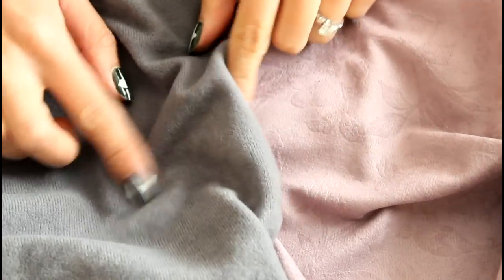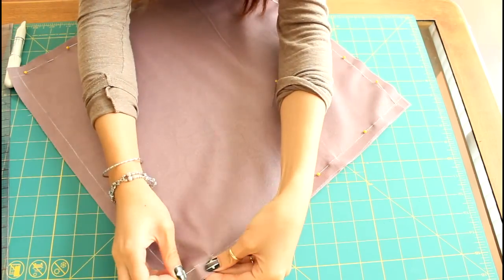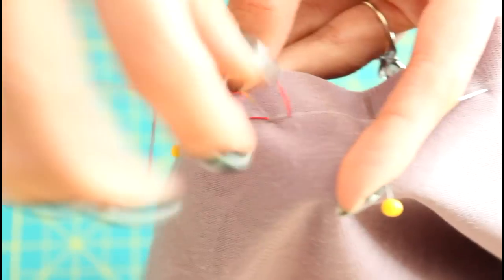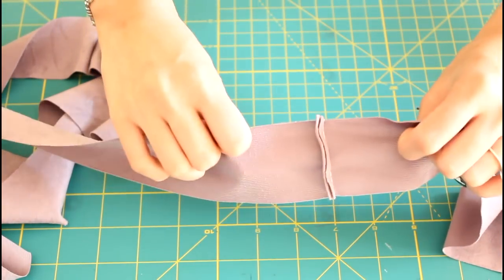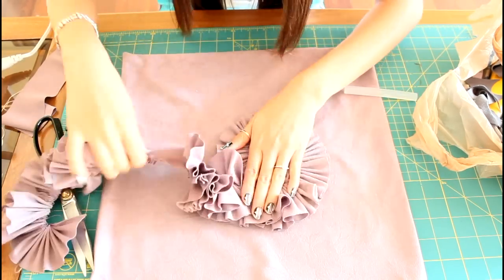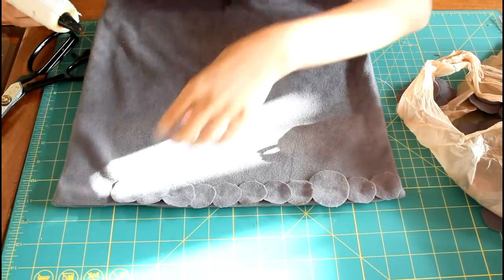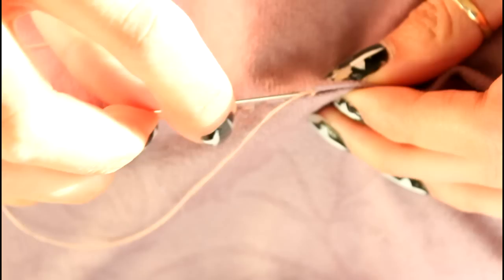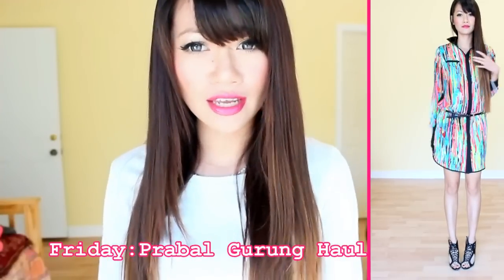How To Make: Decorative Home Decor Pillows-Pier 1 Inspired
Got a boring sofa/bed or even a sofabed? Make some pillows! Make them by hand sewing, and sloabn on Twitter:RiceSushi02 or Instagram:Sloabn so we can all be awesome and diy-ing friends. A unicorn just walked by and he said we should make a rainbow one just for him and his fuzzy cuddle bears that sits on their sofa clouds.

My fabrics were both 59 inches wide. I bought 1/2 a yard of each and used all of the fabric. The scraps were torn up by Plato the Pomeranian.